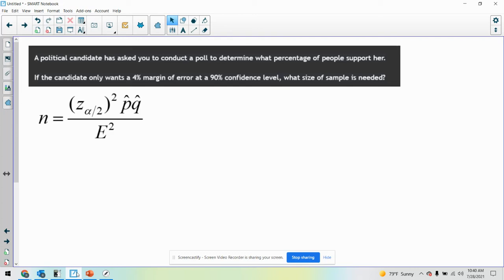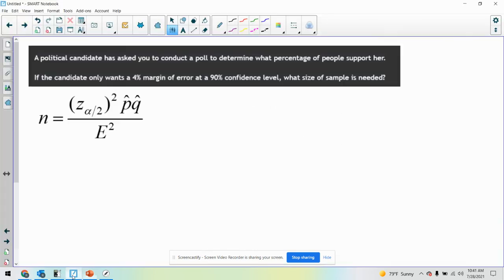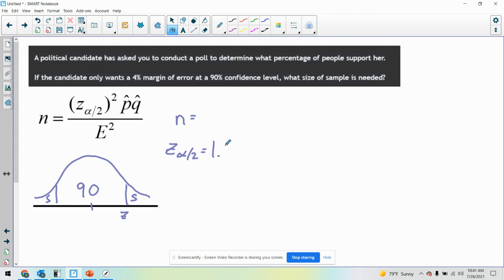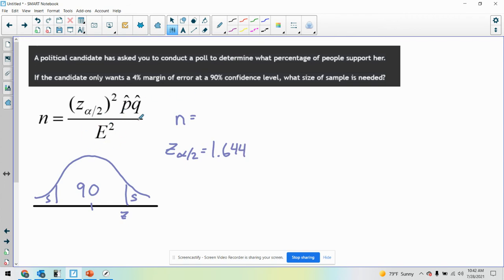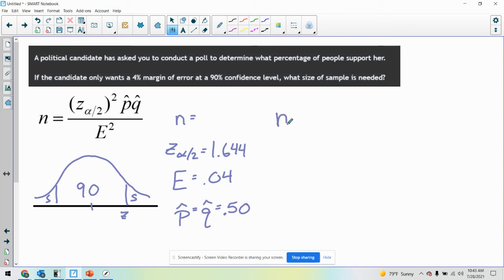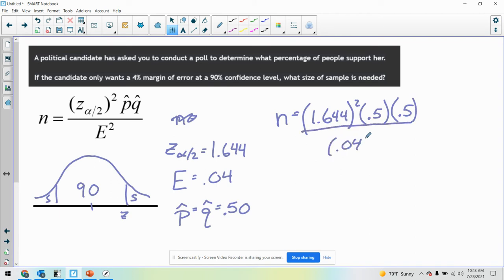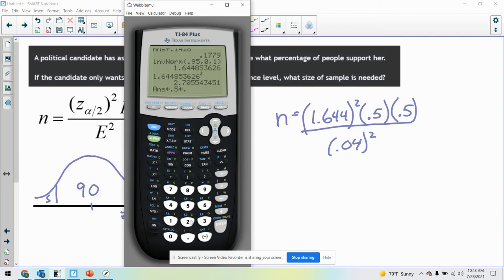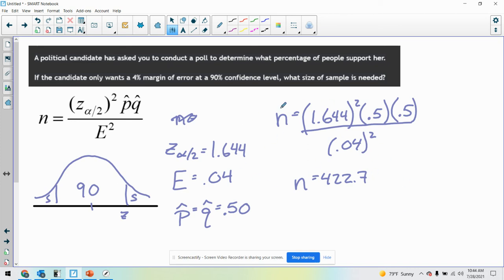MAT130/131: Chapter 8 - Finding Sample Size for a C.I. for a Proportion.